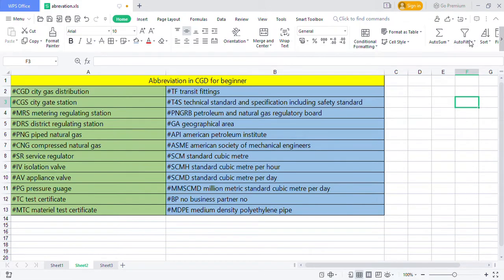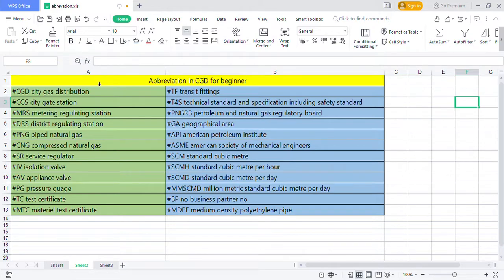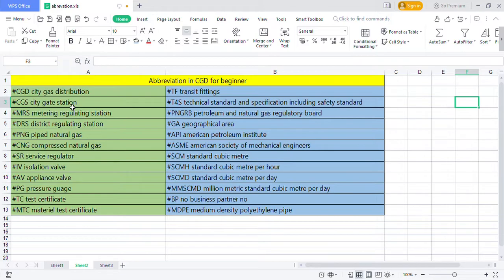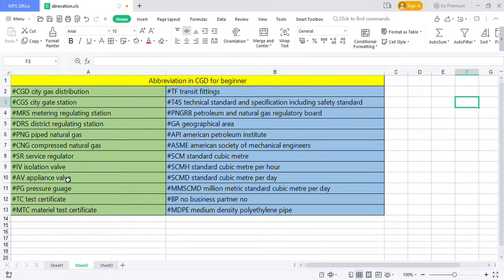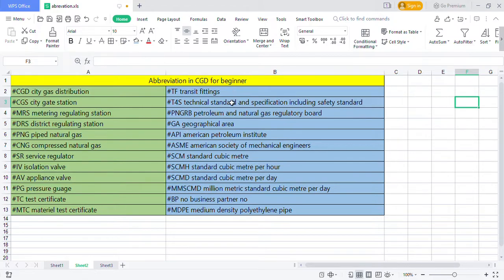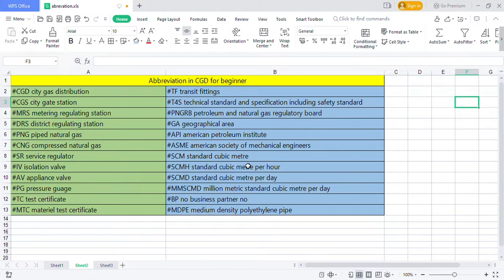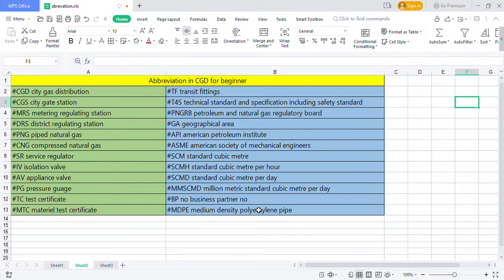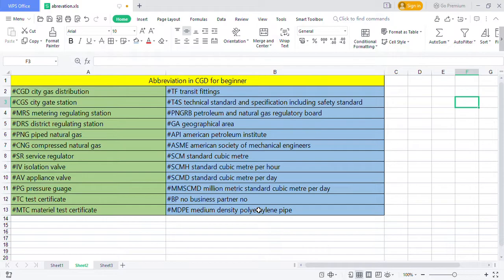abbreviation's (full form)used in cgd